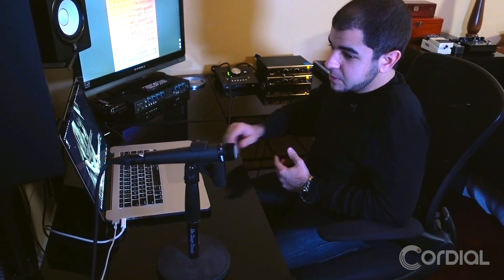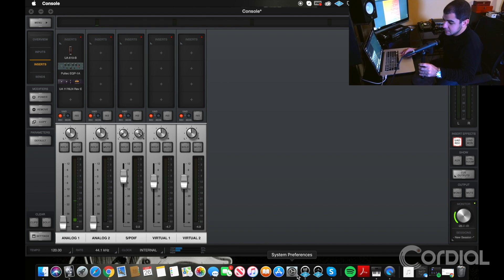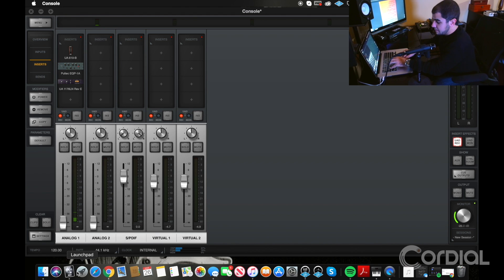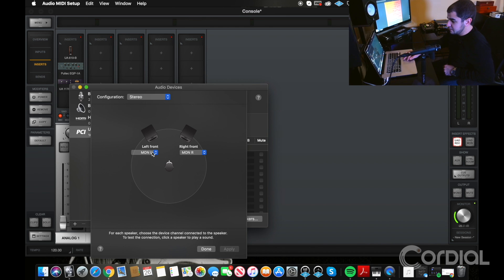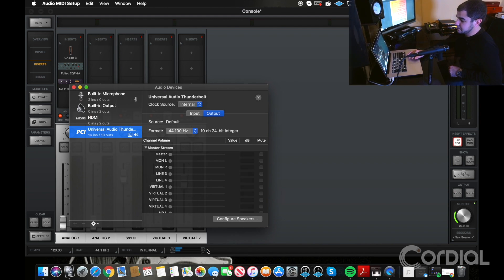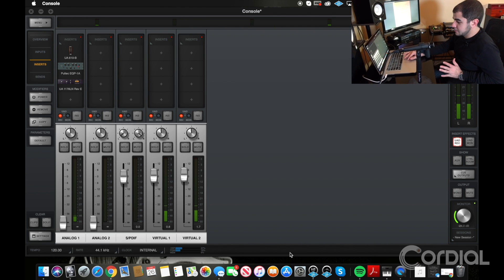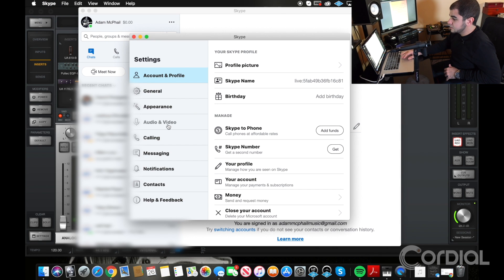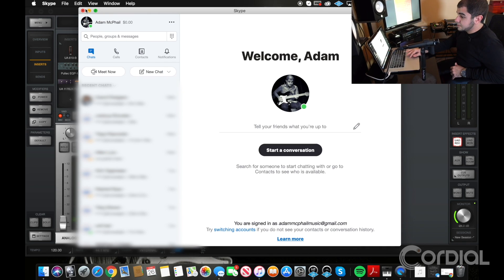Virtual Teaching and Learning - Cordial Moments With Adam McPhail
Nashville guitarist Adam McPhail is also an Adjunct Professor of Guitar at Belmont University. He has shared the stage or recorded with Dynamo,  B.B. King, Shirley Caesar, All-4-One, Cory Wong, Chris Daughtry, The Mississippi Symphony Orchestra, and many others. Adam talks today about virtual teaching and learning.

Adam is a dedicated Cordial Cables USA endorsing artist. Why? Lots of 99.9% pure virgin oxygen-free copper transfers more clean signal to provide "true to the source" tone he appreciates.